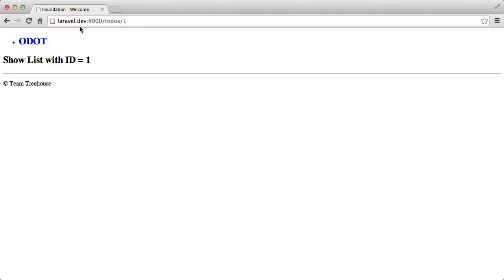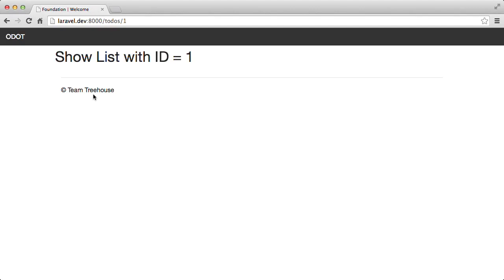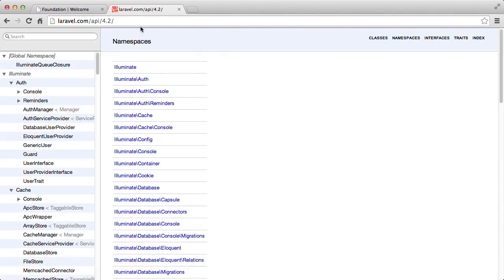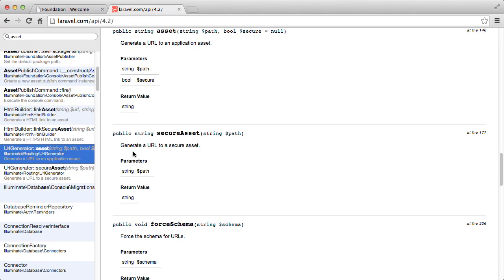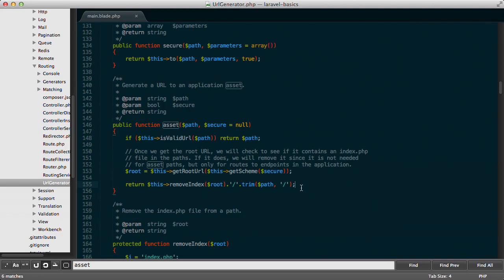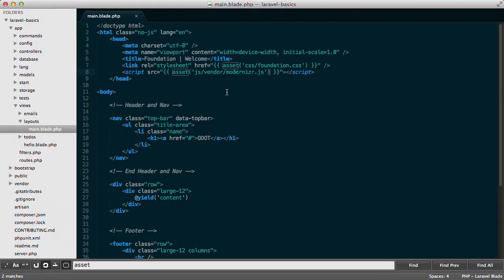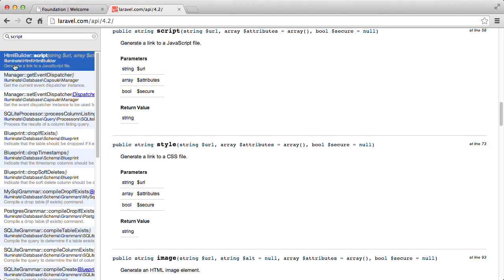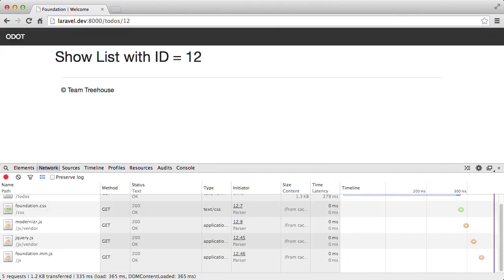Part 12. Dynamic Styles with Blade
MVC (Controller)
In this stage you'll learn all about Controllers and Resource Controllers, which you'll use to build CRUD operations. Resource Controllers make building CRUD functionality a snap, and the Artisan CLI makes it even easier to implement.